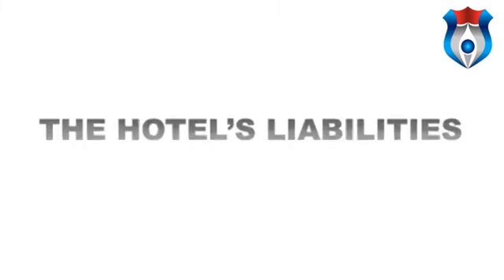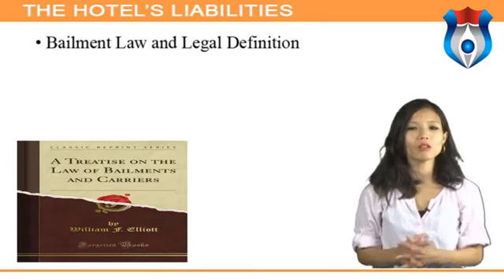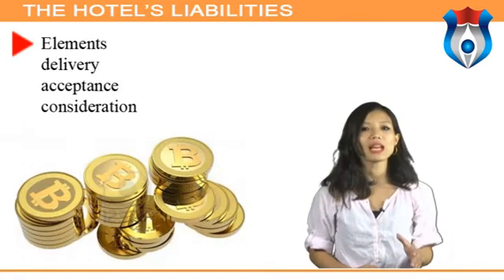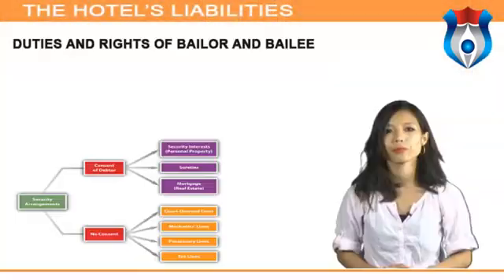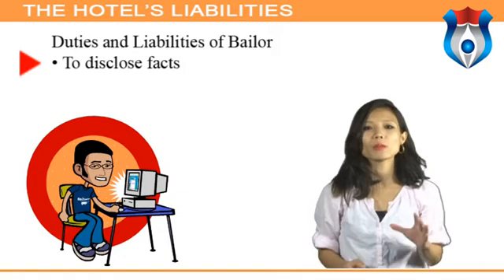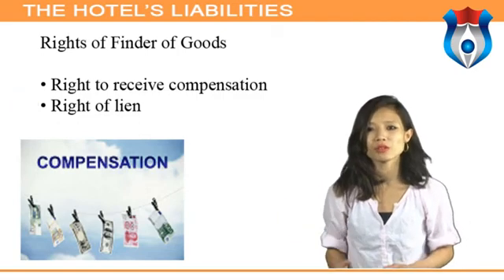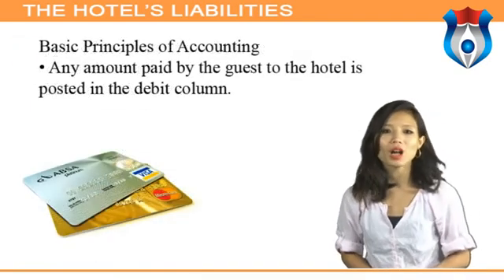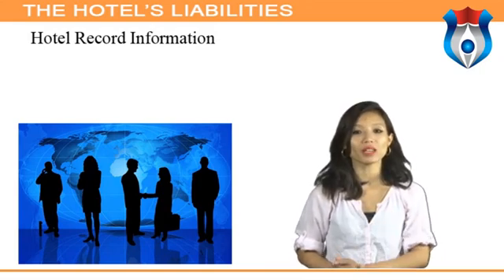The Hotel's Liabilities NEW